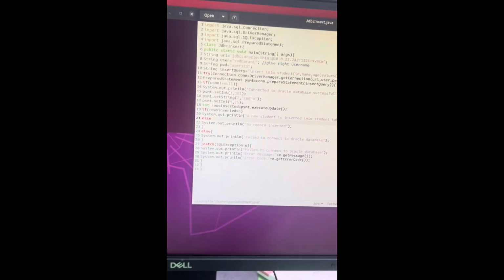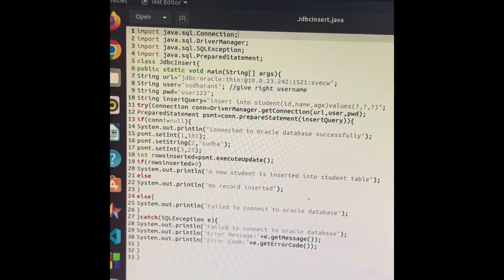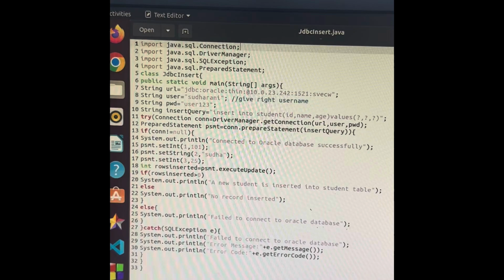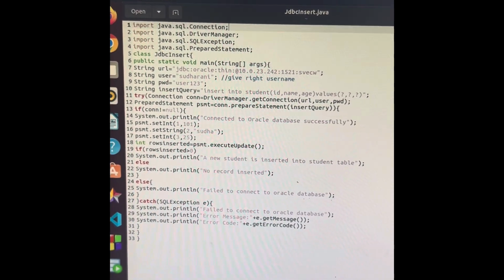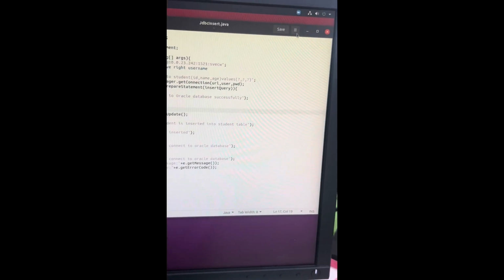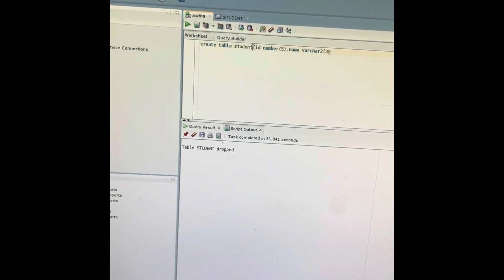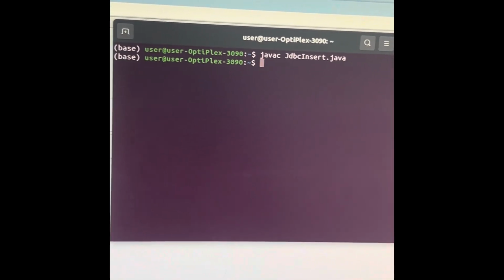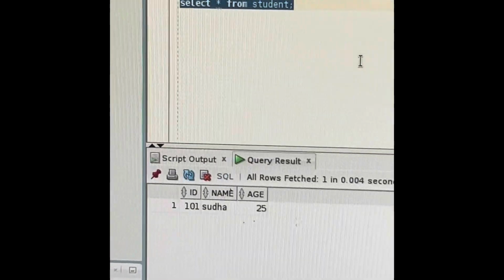Java program to insert row into database using jdbc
9.b)Write a java program to connect to database using jdbc and insert values into it